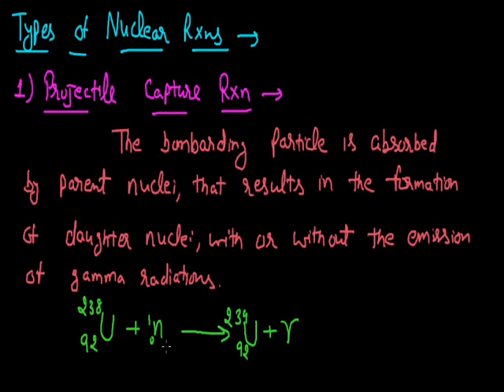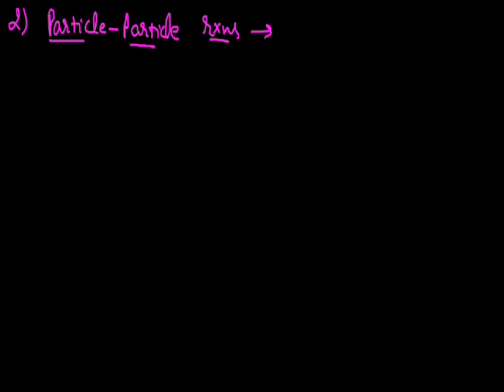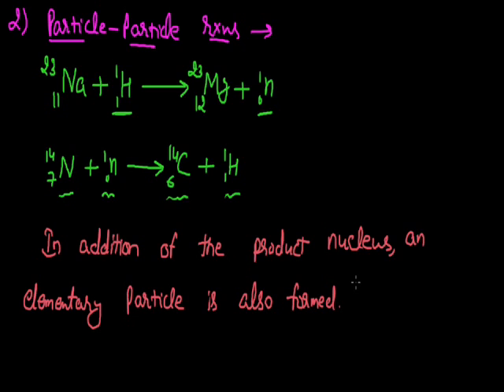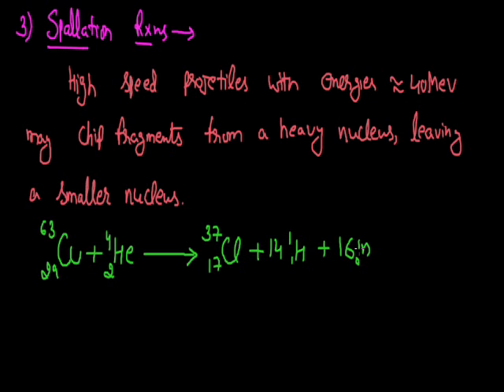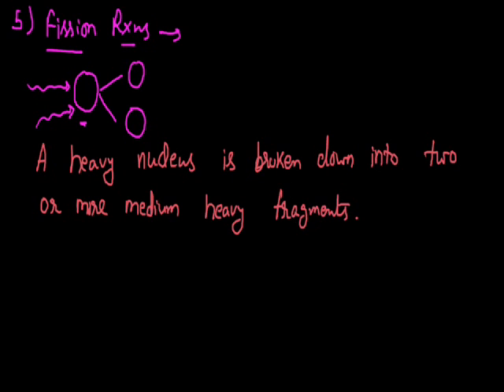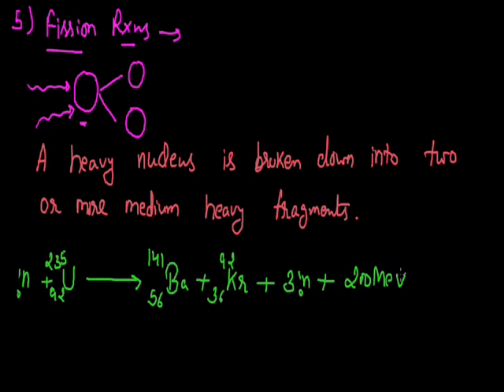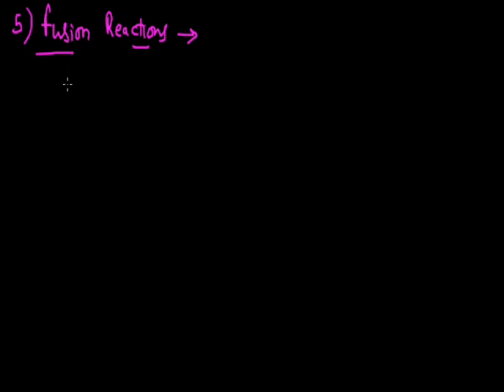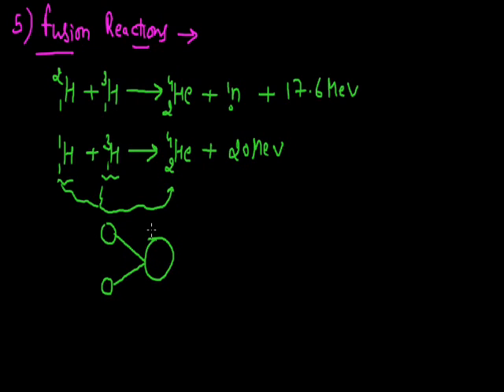Nuclear Chemistry 011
Types of nuclear reactions grade ix+